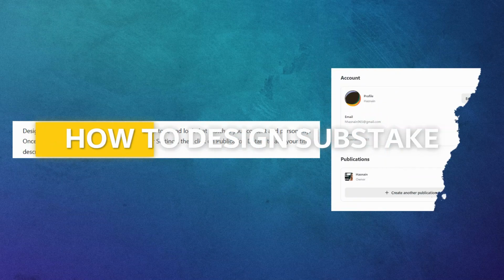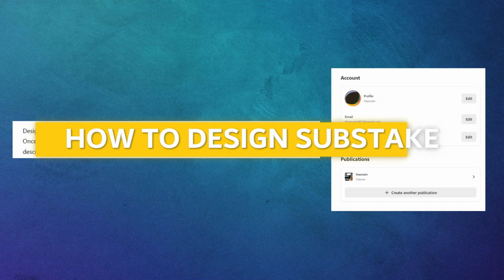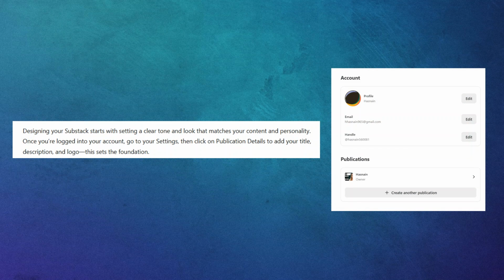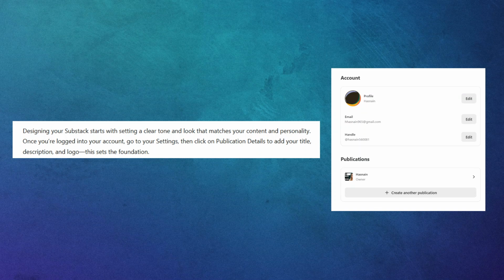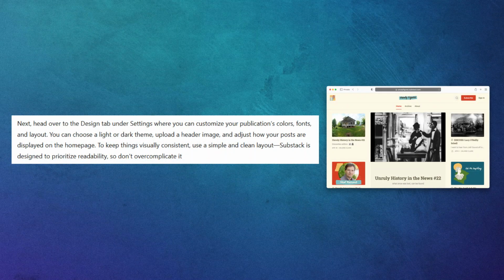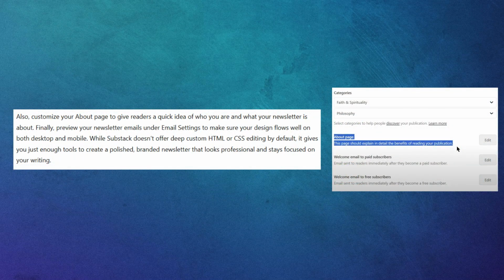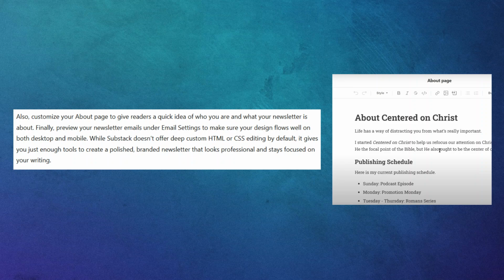How to Design a Stunning Substack – Complete Guide for 2025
In this comprehensive tutorial, we’ll walk you through the essential steps to design an eye-catching Substack newsletter that captivates your audience. Whether you're a beginner or looking to refine your skills, this guide covers everything from choosing the right layout to customizing your branding. Follow these steps to create a professional-looking Substack:
1. **Sign Up and Choose Your Niche**: Start by creating your Substack account and selecting your focus area.
2. **Select a Template**: Explore various design templates that align with your content style.
3. **Customize Your Branding**: Learn how to upload your logo, select color schemes, and create a unique aesthetic.
4. **Craft Engaging Headlines**: Discover tips for writing compelling titles that attract subscribers.
5. **Add Multimedia Elements**: Enhance your posts with images, videos, and links to keep readers engaged.
6. **Optimize for SEO**: Implement best practices to improve visibility and attract more readers.
7. **Launch and Promote**: Finally, learn effective strategies to launch your newsletter and grow your subscriber base.
Join us to master the art of Substack design and elevate your newsletter game in 2025!